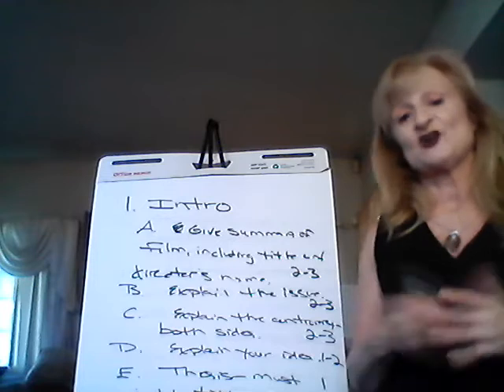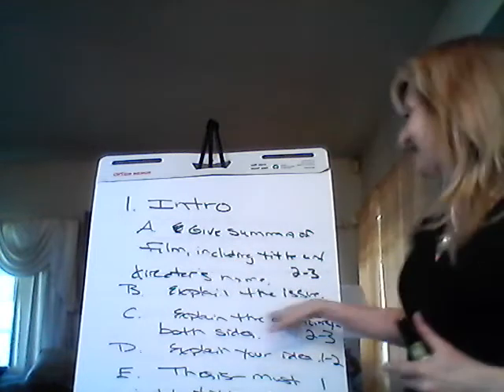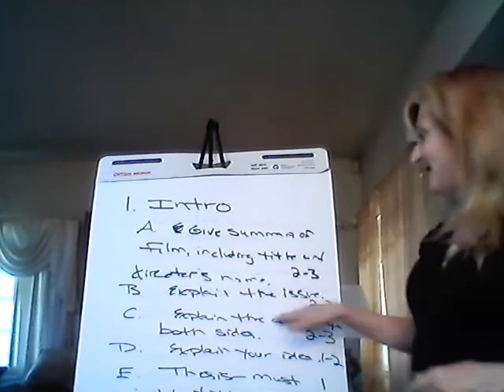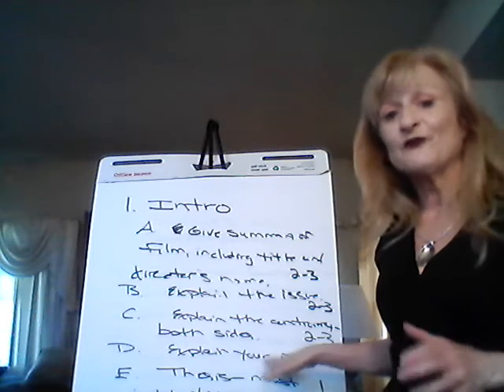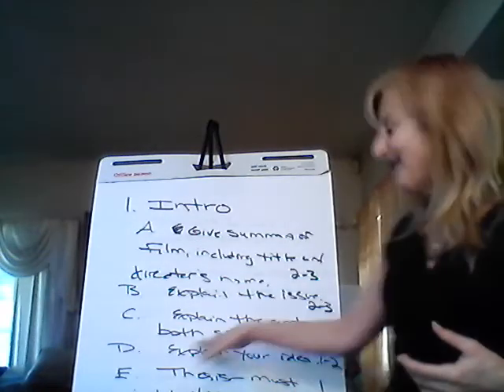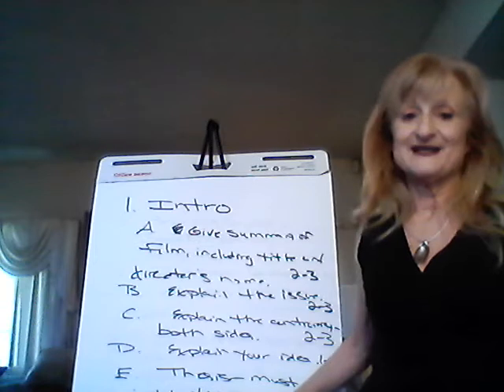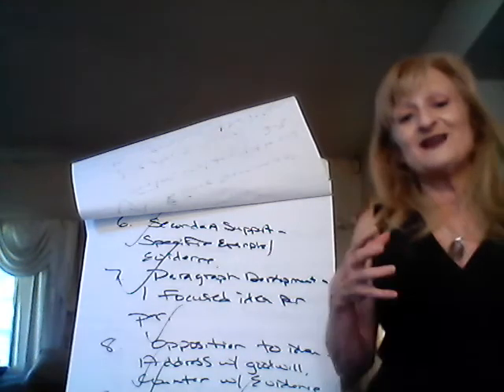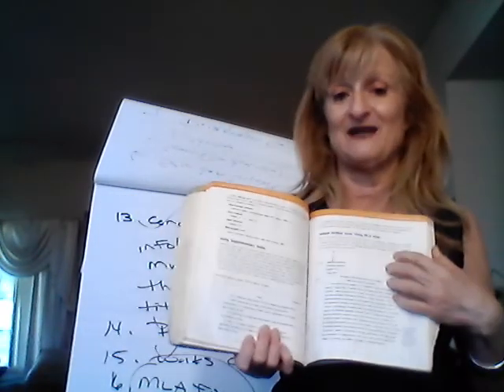Documentary Response Revision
In this video, I explain how to revise the documentary response essay.